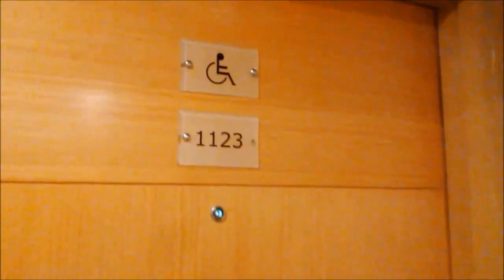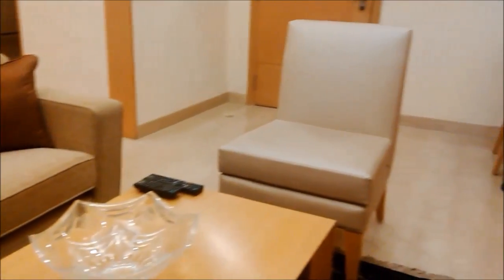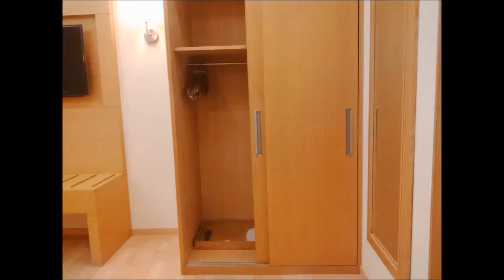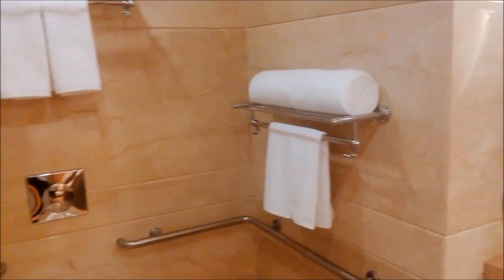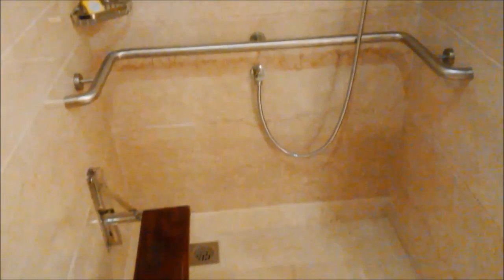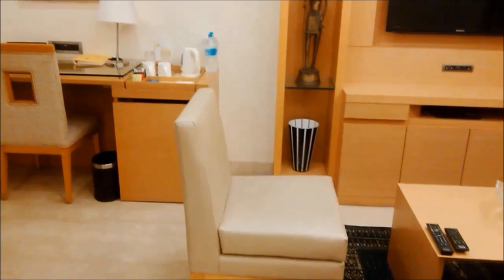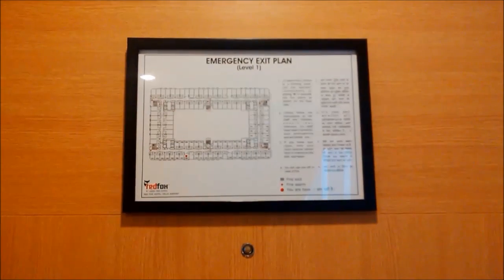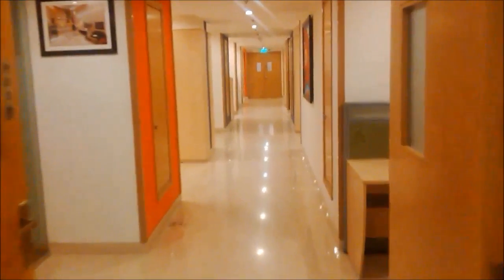Lemon Tree Hotels - Special Rooms for the Differently Abled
A video walkthrough of the specially designed room for Persons with Disabilities, that all Lemon Tree Hotels across India have, in line with the companies policy of providing responsible spaces and universal access to our differently abled guests.